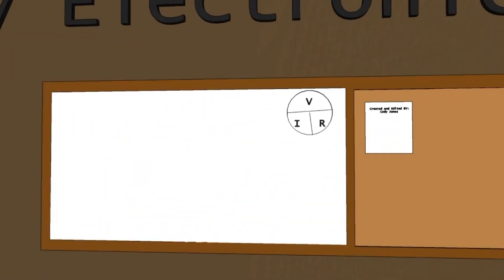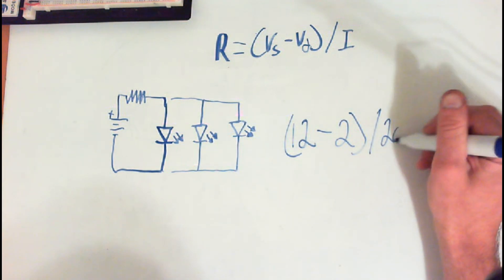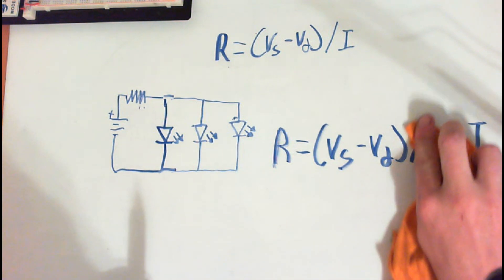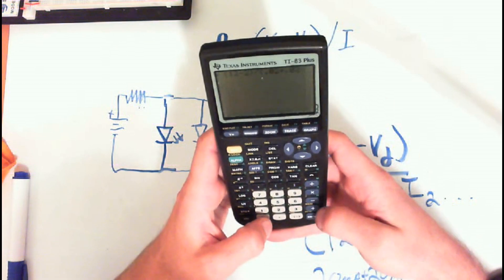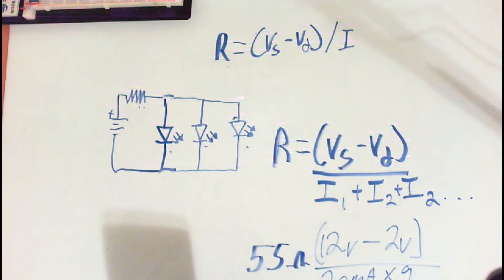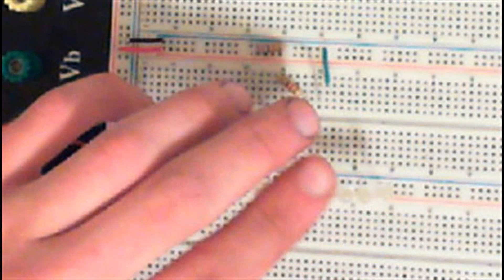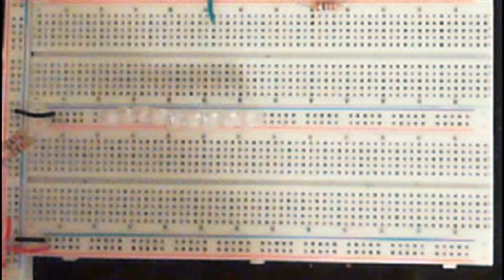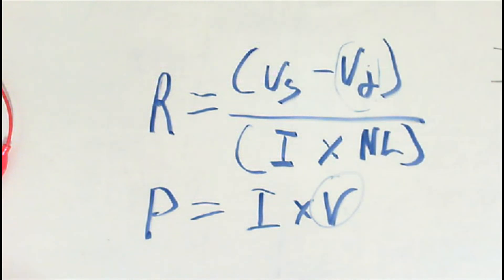Led's in parallel - Explanation - Resistor Values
This video explains how to find the resistor value to limit the current in a set of leds in parallel.